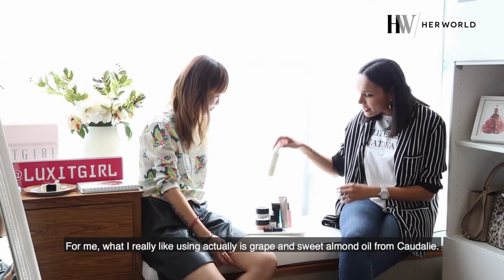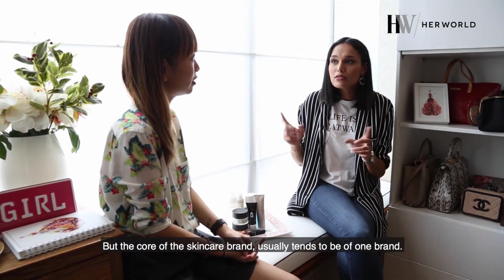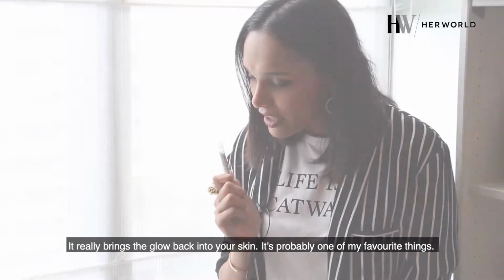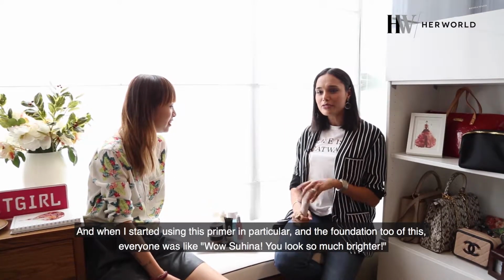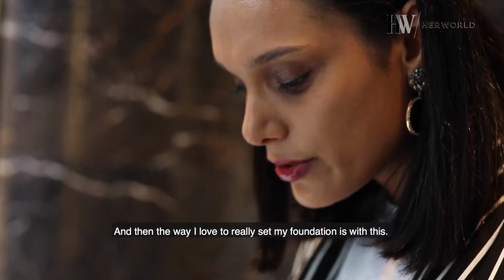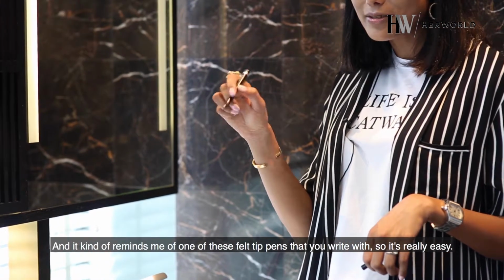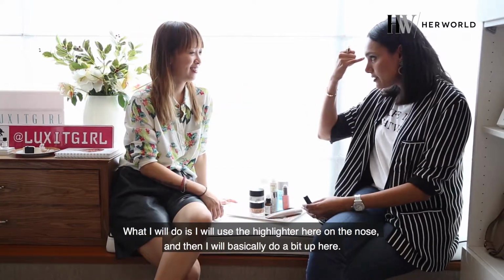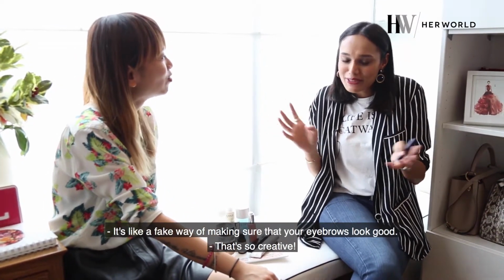Her World x Beauty En Suite: A side of Suhina Singh or @luxitgirl you rarely see on Instagram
Better known as @luxitgirl, the former model and current girlboss living in Singapore spills the beans on her fave make-up for Instagram-ready looks